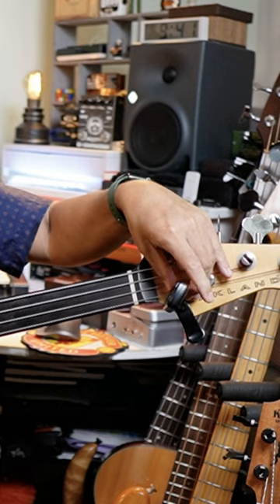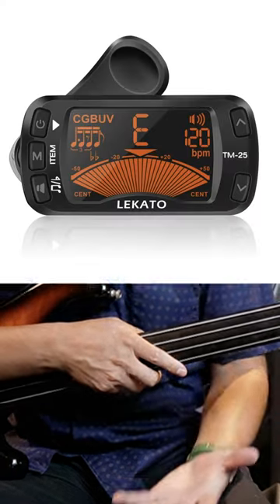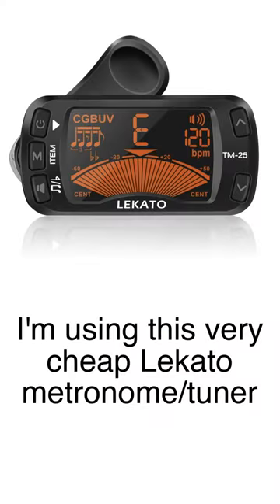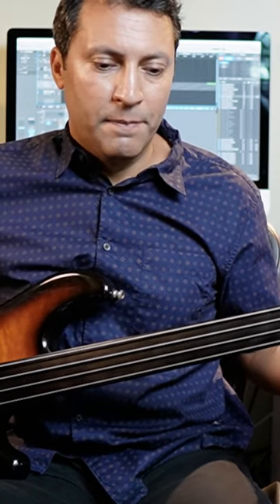Powerful 2+4 Metronome Exercise